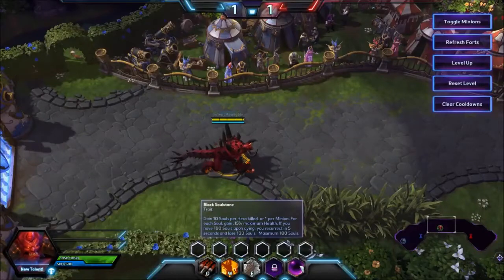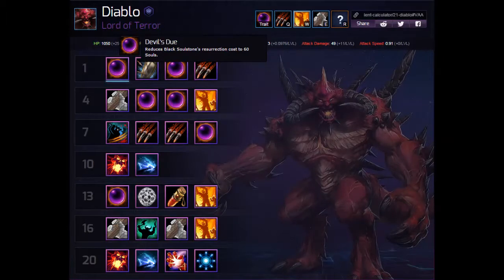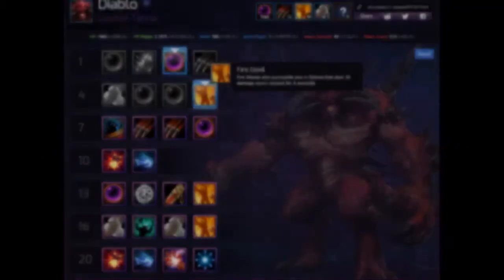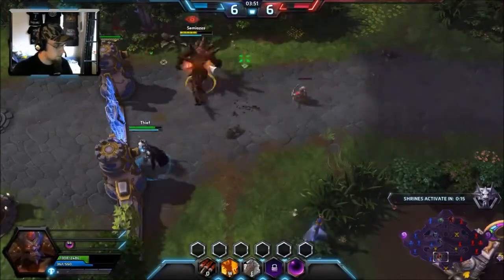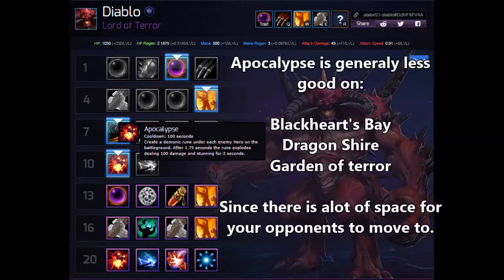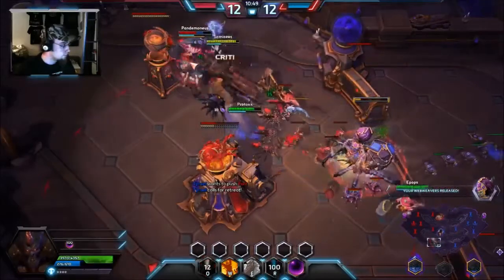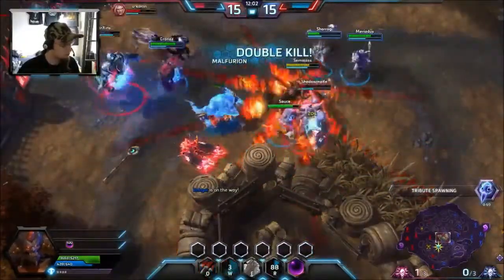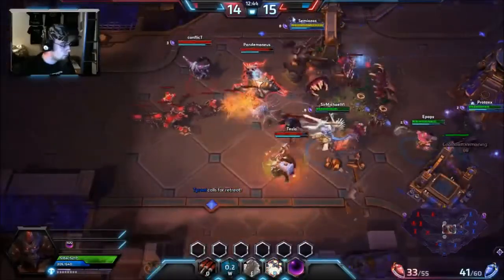5 minute guide - Diablo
Hello Ladiez & Gentz,

This is a 5 minute guide for Diabro!

Stay fabulous! Semiazas